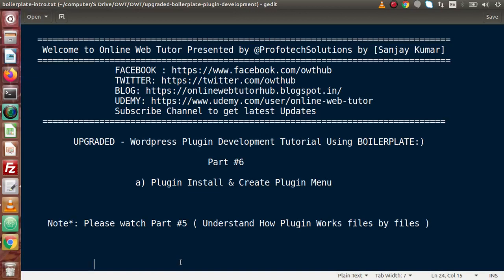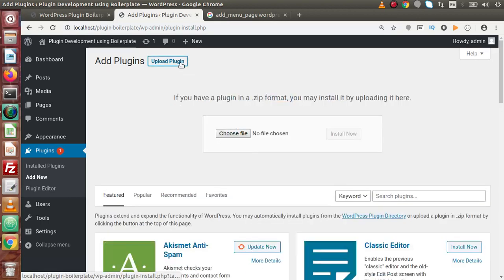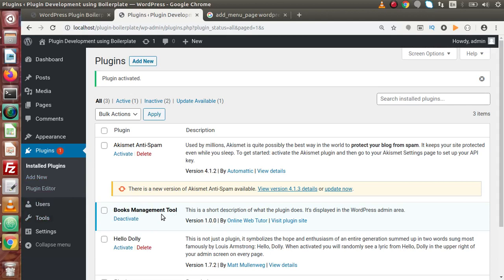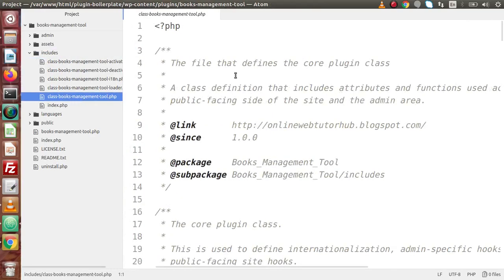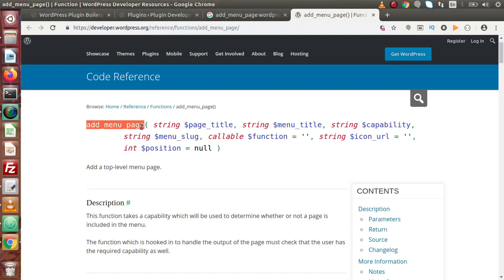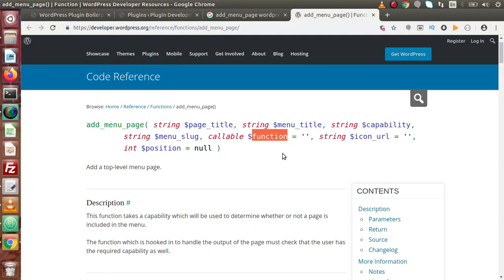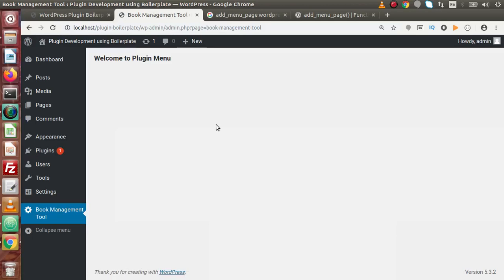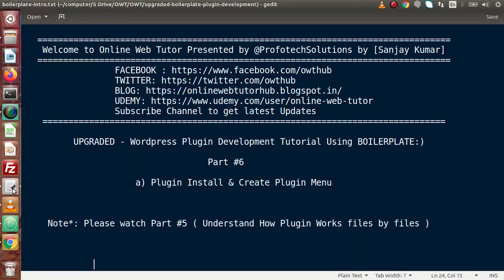Boilerplate Wordpress Plugin Development Tutorials #6 Plugin Installation | Create Plugin Menu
add_menu_page( string $page_title, string $menu_title, string $capability, string $menu_slug, callable $function = '', string $icon_url = '', int $position = null )

profotech solutions,